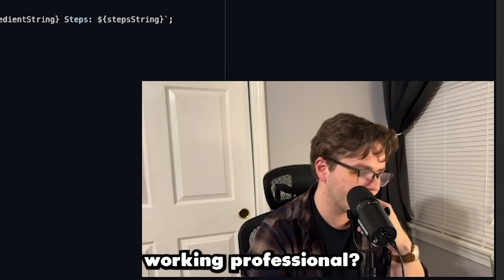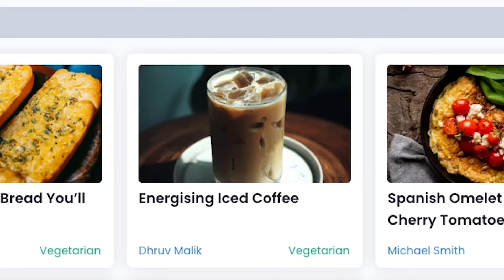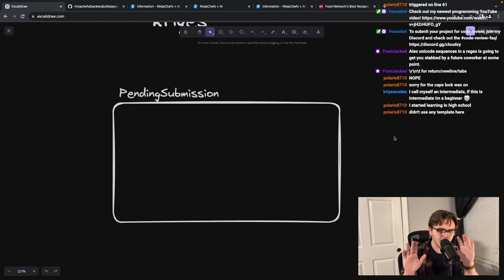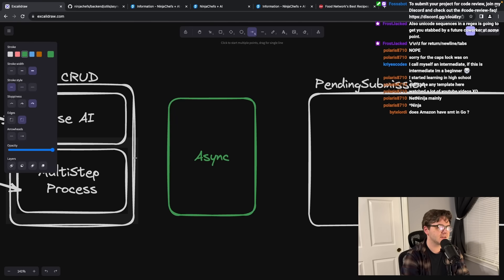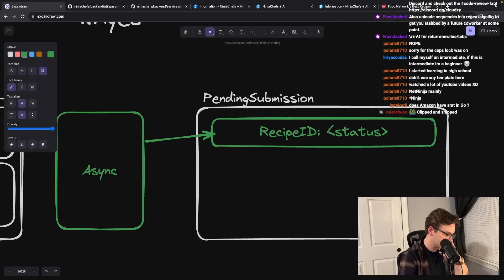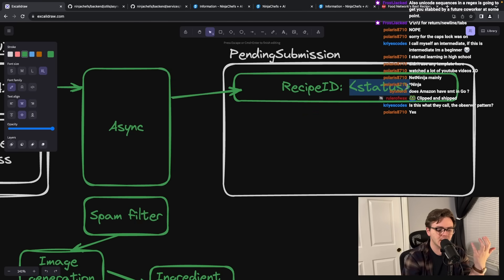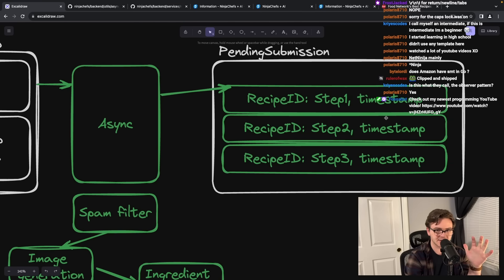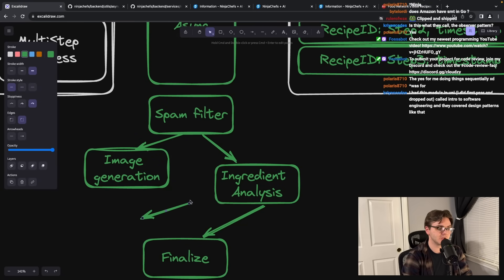I Wanted To Hire Him Instantly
I wish I could be the one handing out jobs